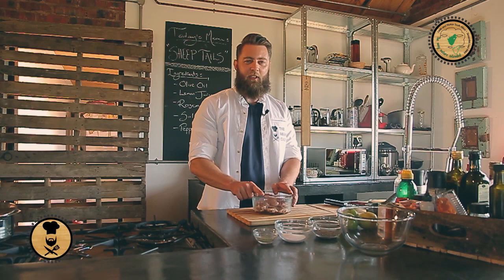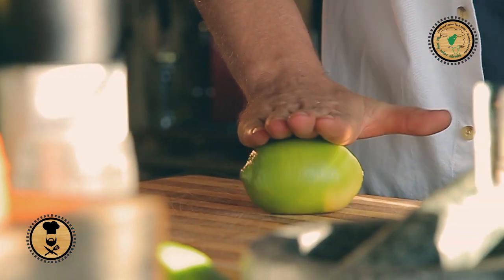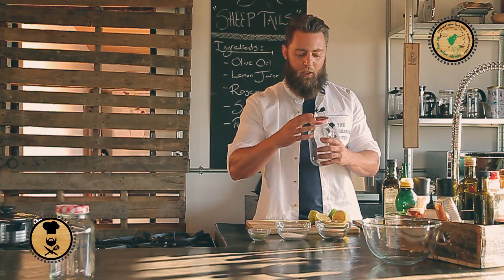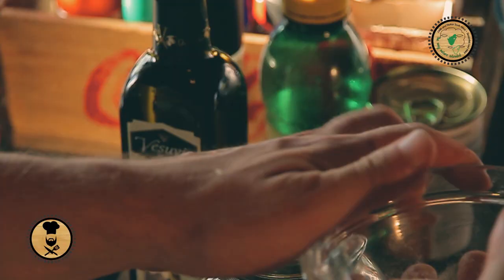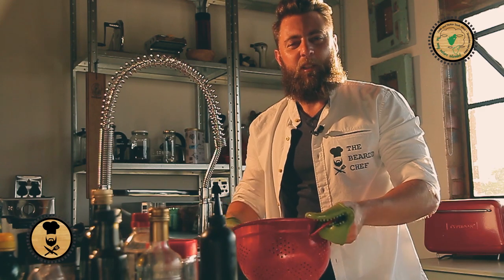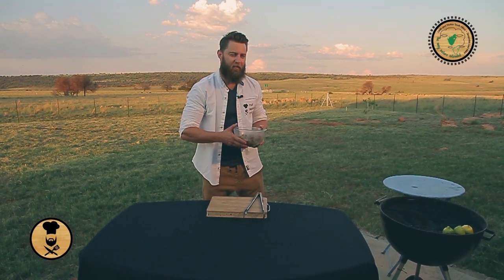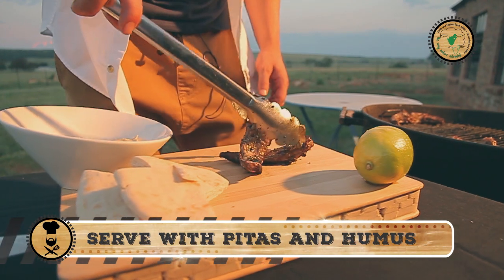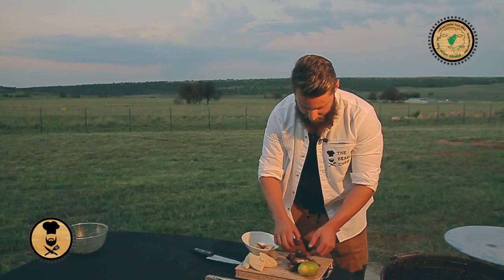The Bearded Chef and Chef Ayanda: Sheep Tails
Check out this unseen footage of the cheeky little lamb-tail-bites made in the previous The Bearded Chef SA video with chef Ayanda!